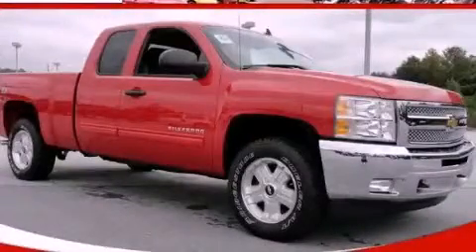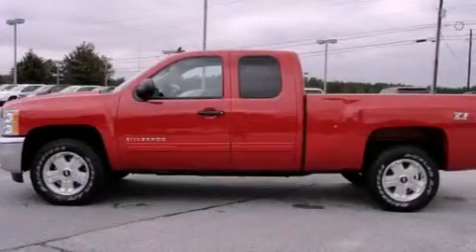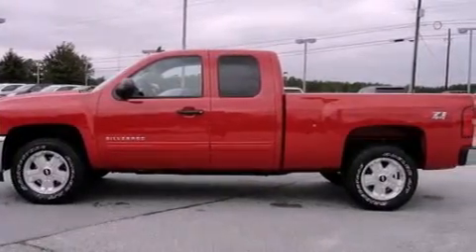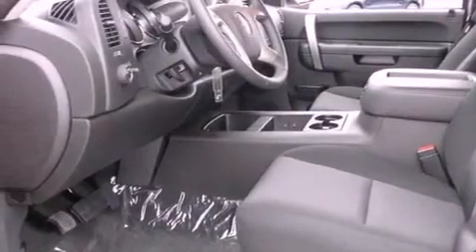2012 Chevrolet Silverado 1500 Loganville GA 30052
Year : 2012
 Make : Chevrolet
 Model : Silverado 1500
 Engine : Gas/Ethanol V8 5.3L/323
 Trans . : Automatic
 Exterior : Victory Red
 Miles : 8
 Interior : EBONY
 MAXIE PRICE CHEVY INC
 3600 Highway 78
 Loganville , GA 30052
 2012 Chevrolet Silverado 1500 Loganville GA